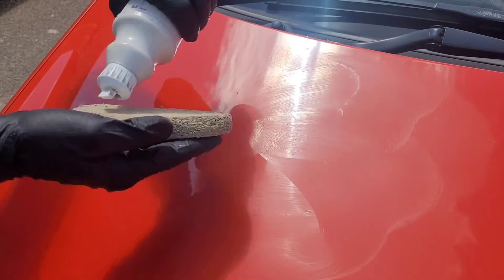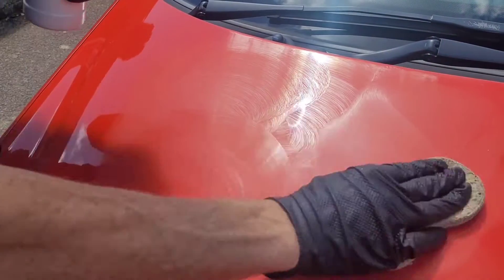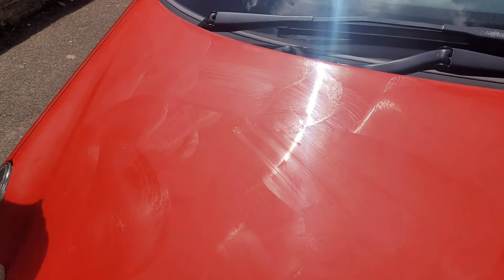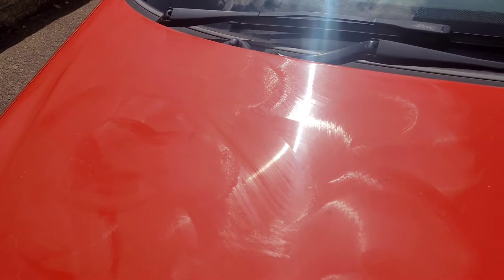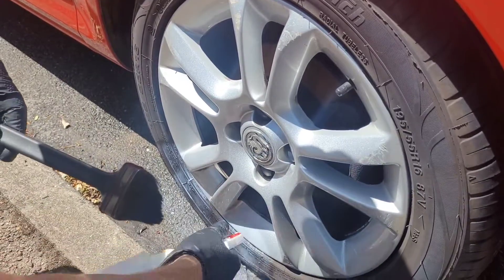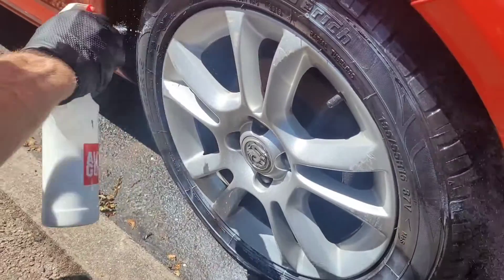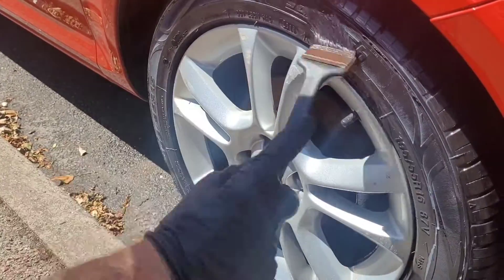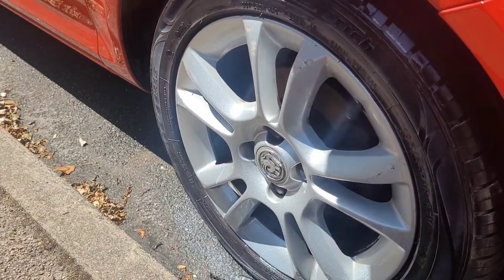A Day In The Life Of A Mobile Car Valeter Cleaning A Tesla & Vauxhall Corsa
A day in the life of a mobile car valeter cleaning a tesla model 3 and a vauxhall corsa.

A special thanks to Adam for filming and asking questions during the day.

Many Thanks!